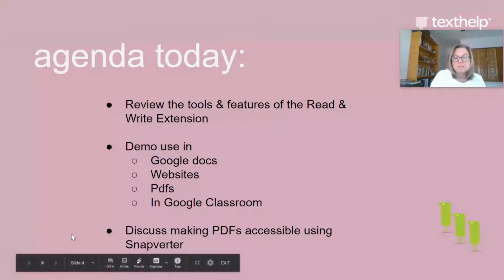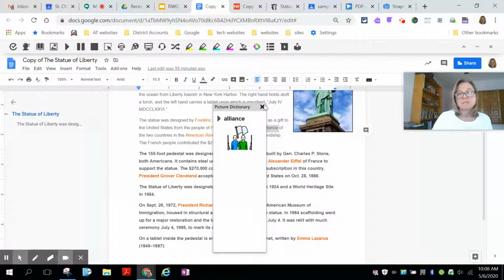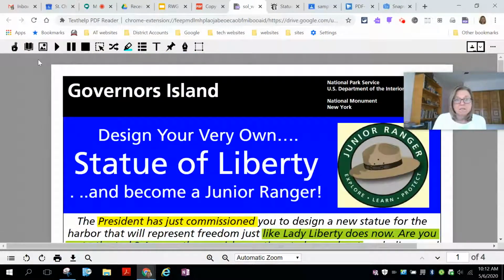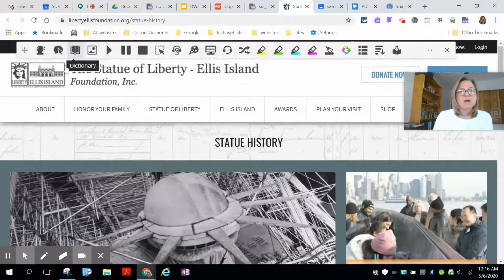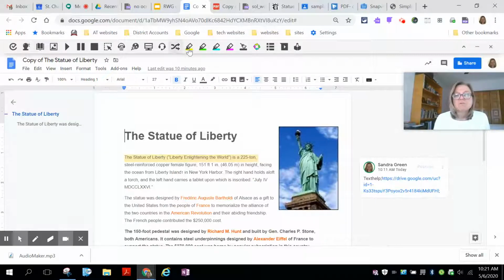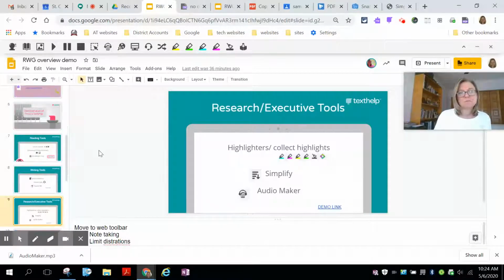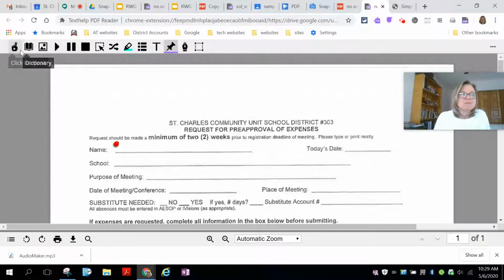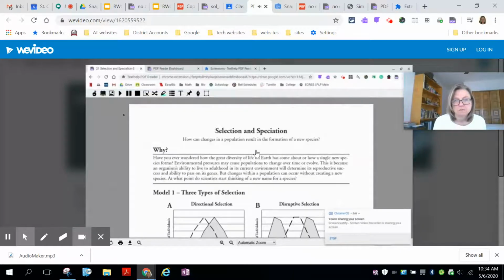RWG Virtual PD